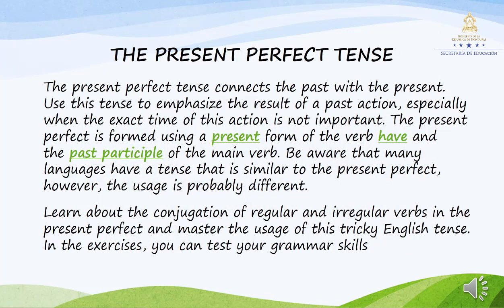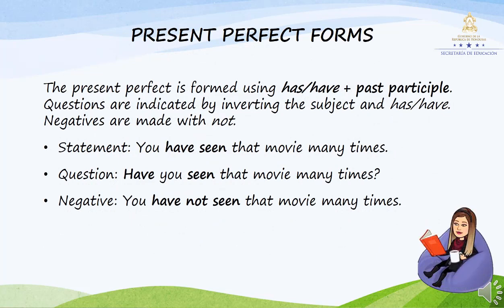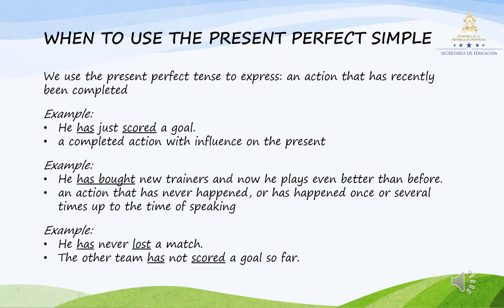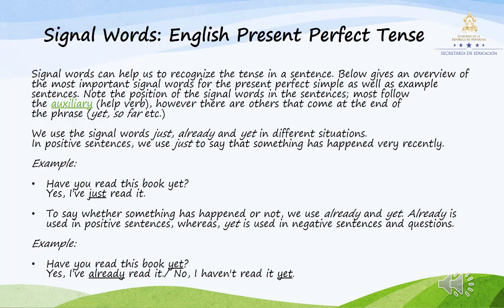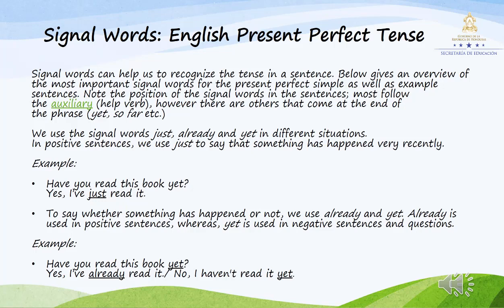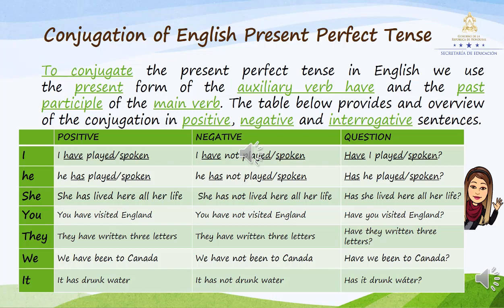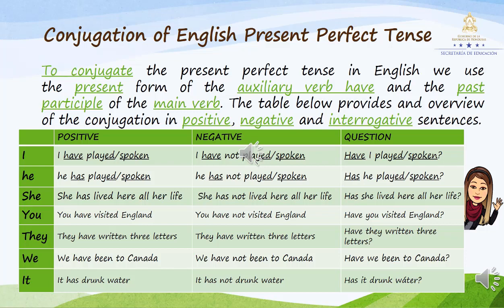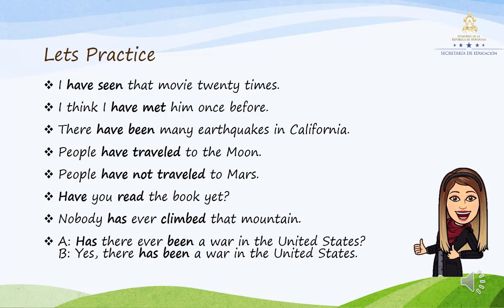Present perfect – Séptimo Grado – Inglés